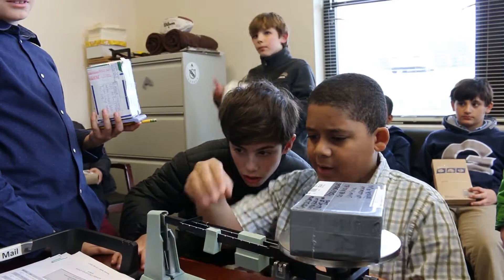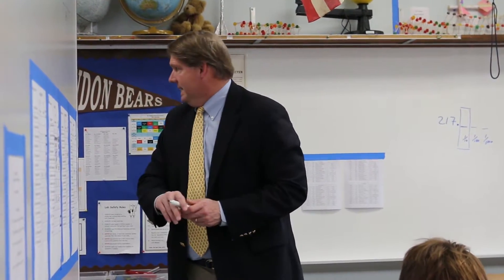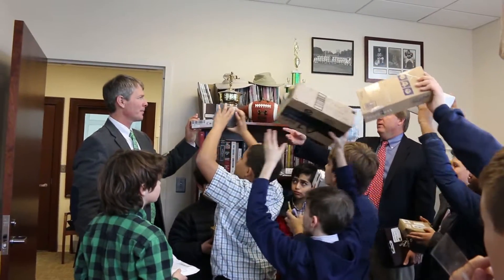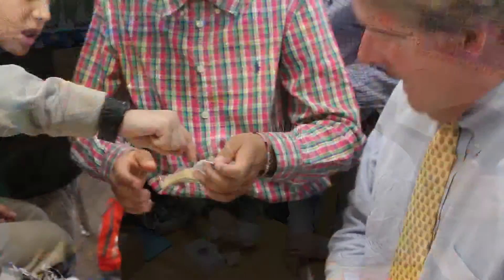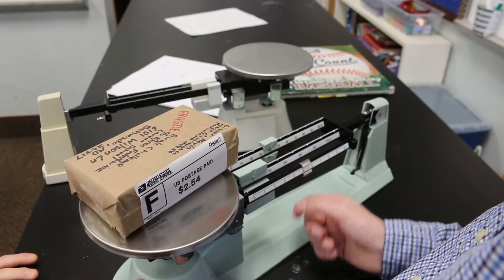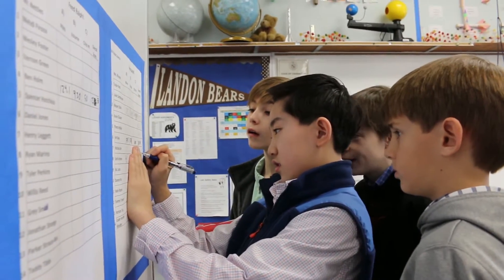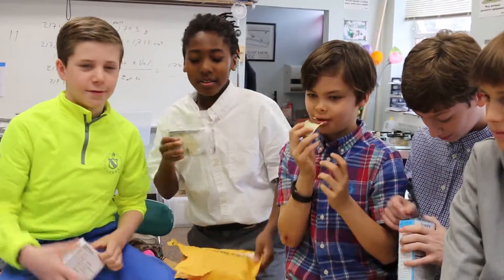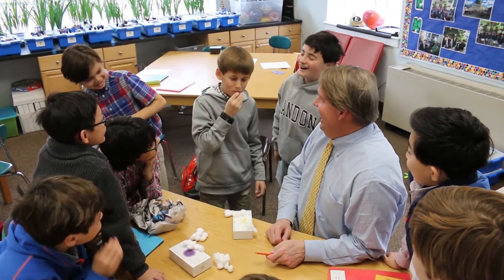Grade 5 STEM Challenge: Shipping a Potato Chip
Each month our Grade 5 Bears face a STEM (Science Technology Engineering and Math) Challenge. Check out how each boy had to design a box safe enough to protect a potato chip mailed through the U.S. Postal Service!